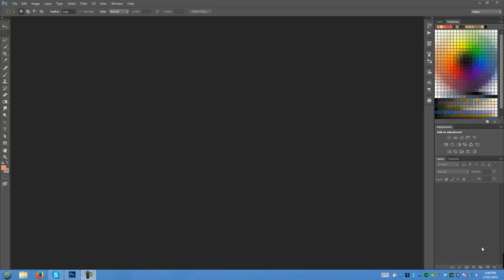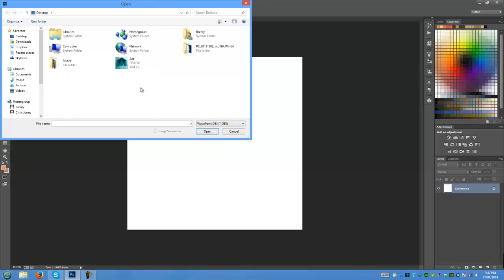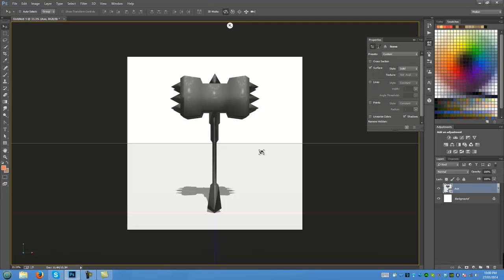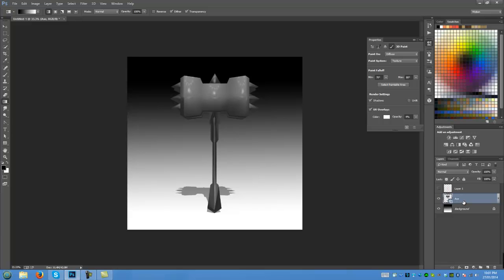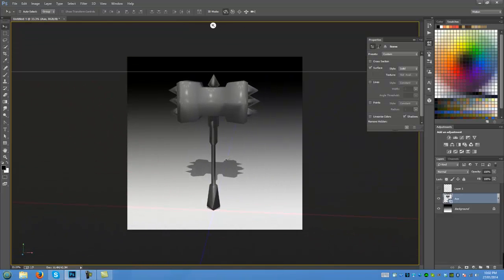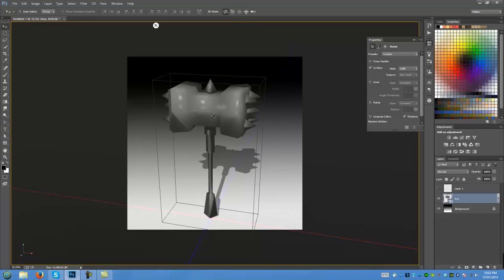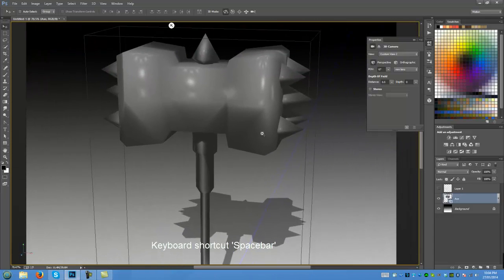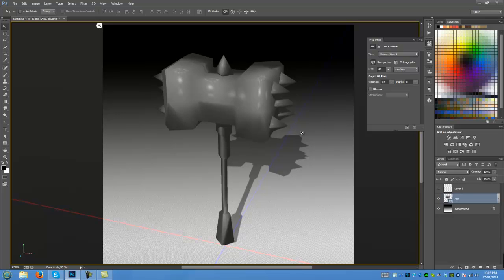PS3D .. 1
Introducing Photoshop3D ... Here I quickly show you how to import a 3D model and demonstrate the the best way to navigate a model for texture painting.